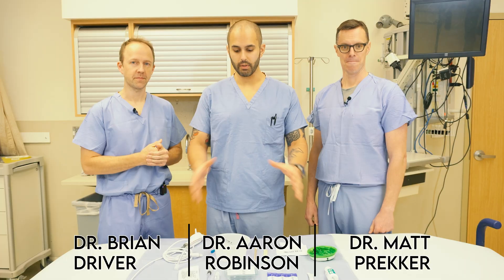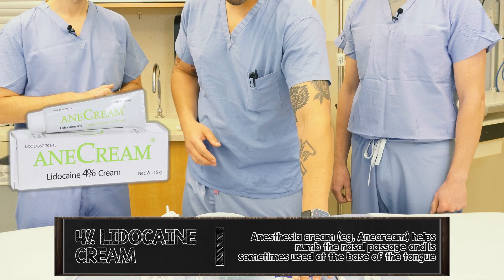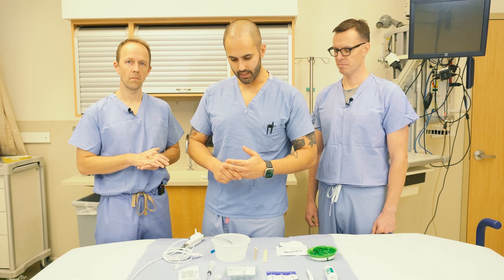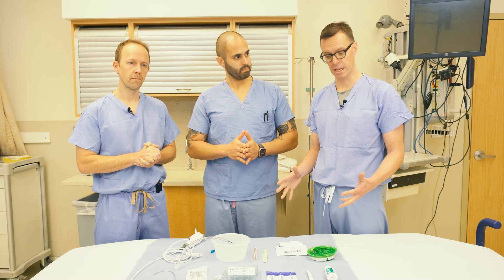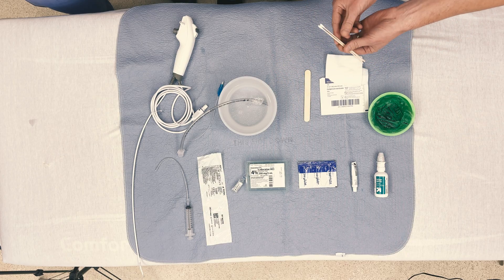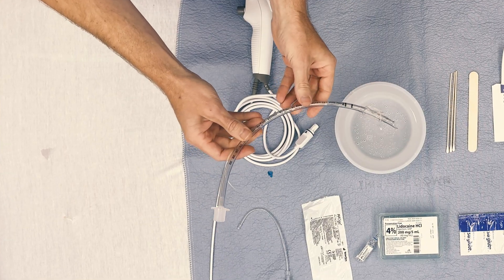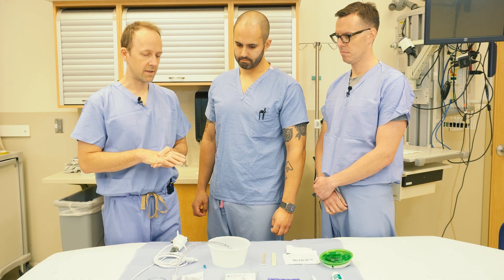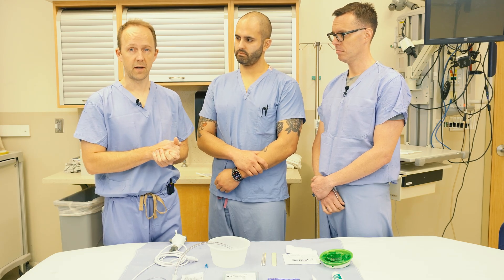Awake Intubation Equipment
This video shows the medications and equipment used for an awake intubation.

List of Equipment:

Basic Equipment:
- Gauze 4” x “4 pads
- Basin to spit in
- Tongue depressor
- Cotton tip applicator
- 10 mL Luer Lock syringe
- Large bore hard suction catheter
- Lubricant for tube and endoscope
- Warm water

Medication and delivery
- Anticholinergic antisialogogue to dry secretions, glycopyrrolate 0.3 mg IV or atropine 0.5 mg IV, either given 15 min before the start of the procedure
- Topical vasoconstrictor, oxymetazoline 0.05% or phenylephrine 0.25 to 1%
- 4% lidocaine cream, 5 g tube
- 4% lidocaine, aqueous, 10 mL (exact safe dose will vary by weight, see table)
- Oropharyngeal atomization device (eg, MADgic Laryngo-Tracheal Mucosal Atomization Device, Teleflex)
- Sedative medication: midazolam given in 1 mg aliquots. Should only be used if absolutely necessary.

Intubation equipment
- Flexible endoscope with working channel
- Endotracheal tube, size 6.0 is preferred but up to 7.0 is acceptable. Ideally a microlaryngeal tube with a soft bevel is used, which is longer than a normal tube, but this is not necessary.